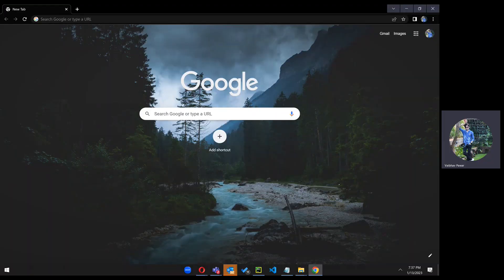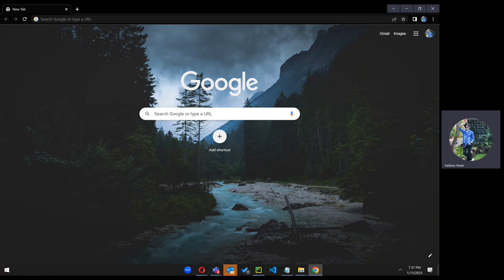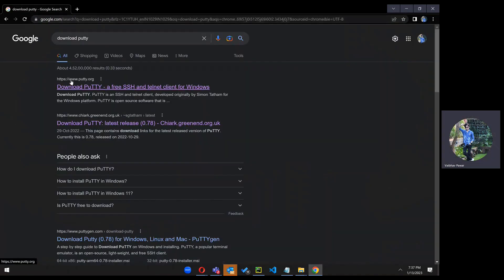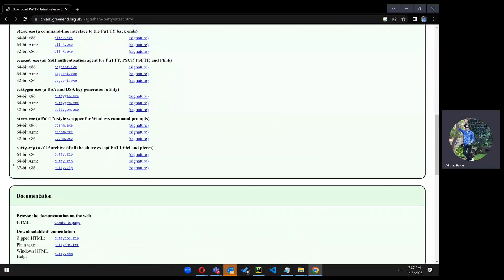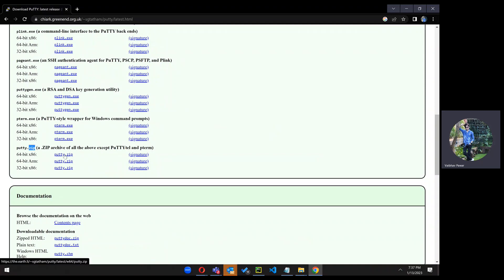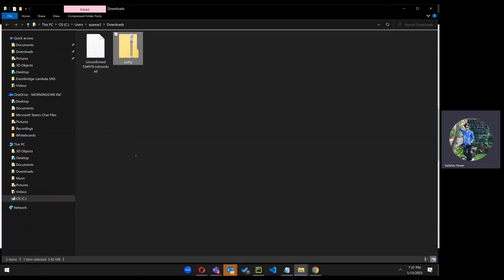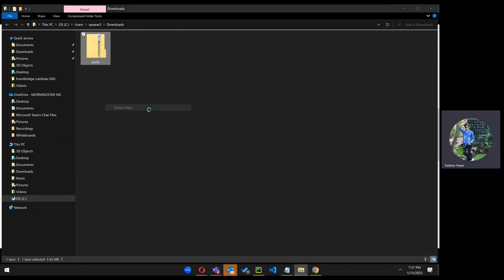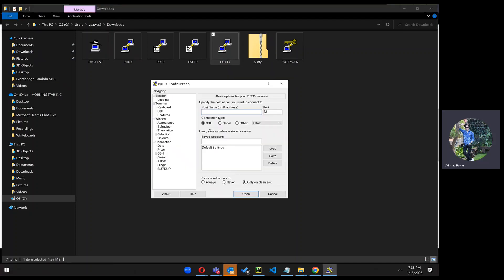How to Download and Install Putty on Windows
In this video, we're going to show you how to download and install Putty on Windows. Putty is a popular tool that many PC users use to connect to remote servers.

If you're ever in need of a quick and easy way to connect to a remote server, then be sure to watch this video! We'll show you how to download and install Putty on Windows, and then we'll explain how to use Putty to connect to a remote server!